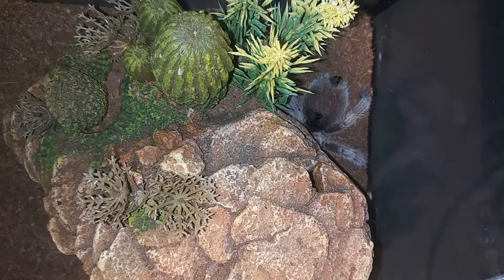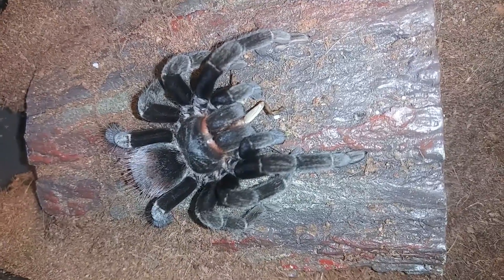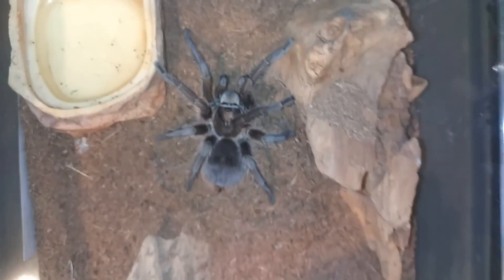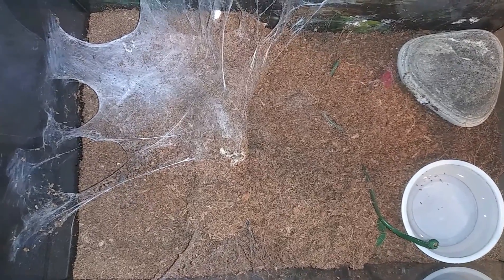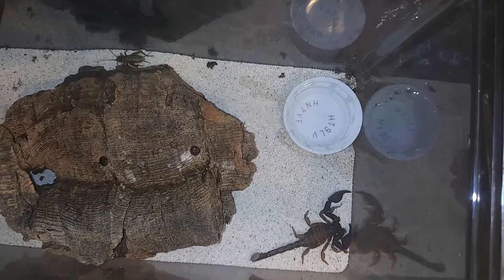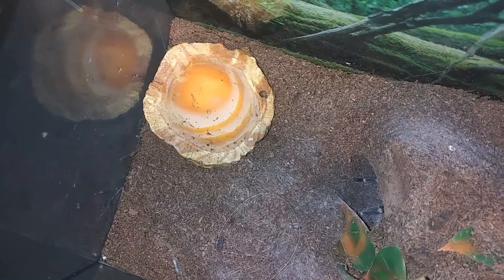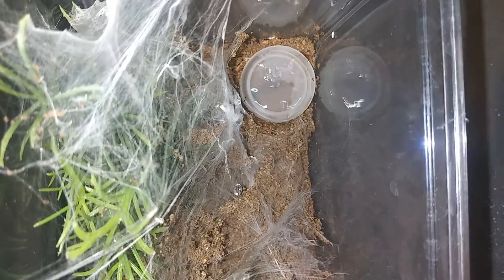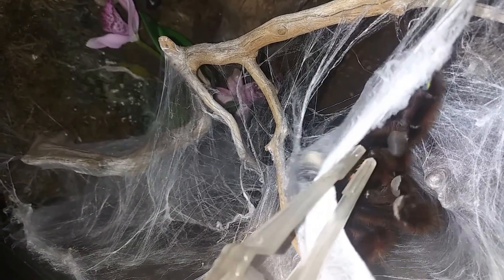FEEDING & WATERING VIDEO OF OUR TARANTULAS & SCORPIONS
Here's another feeding and watering video of all of our tarantulas and scorpions. I also wanna give a shout out to @rockymountainspiderfreaks on their win against @tarantula_tastic_enclosures for the race to 3,000. Both are very amazing accounts with amazing people.